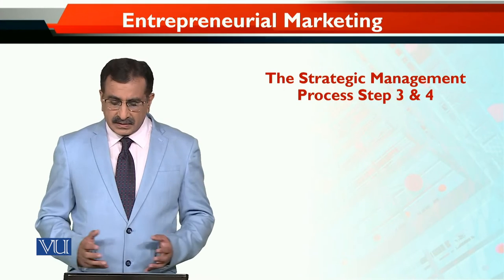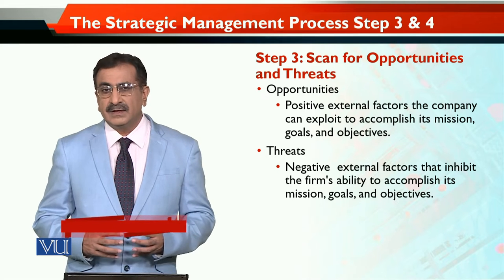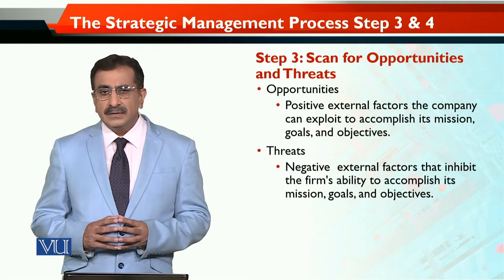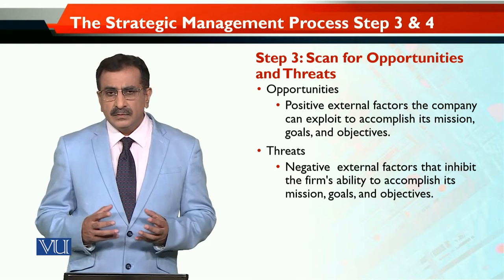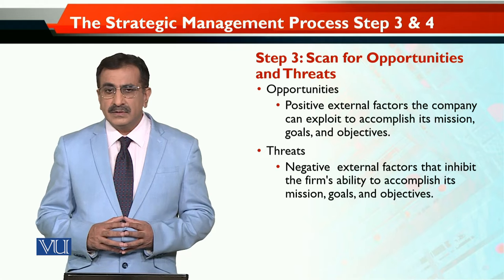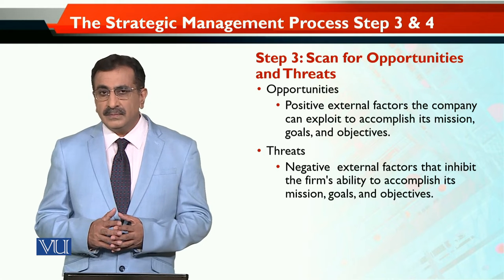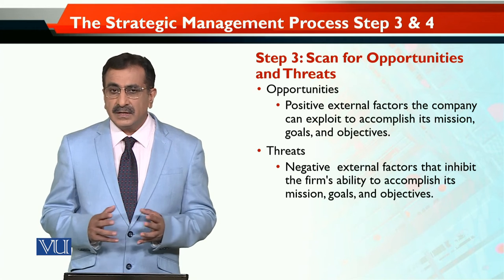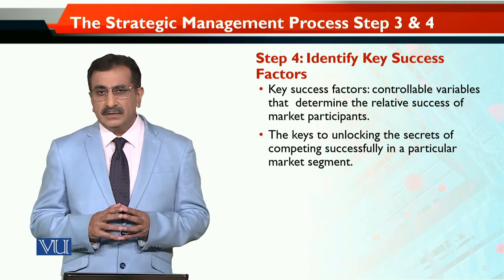MKT740_Topic039 | Entrepreneurial Marketing